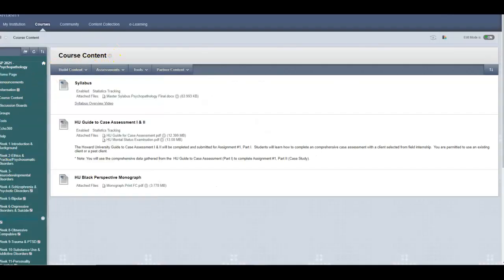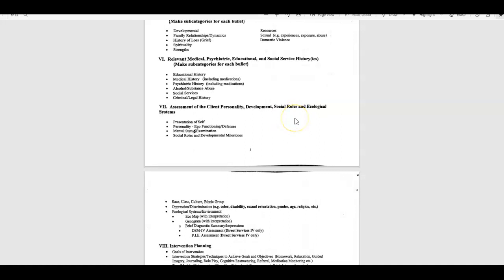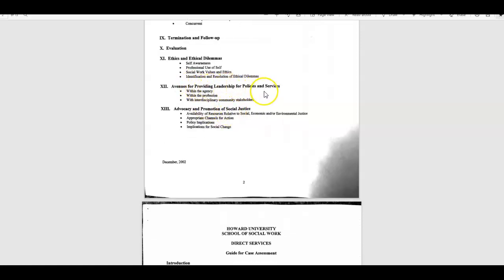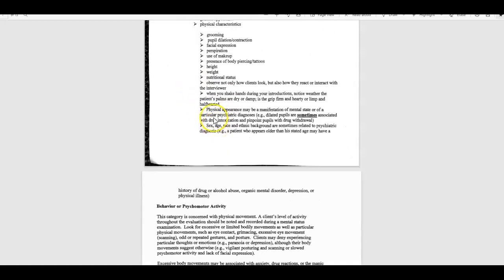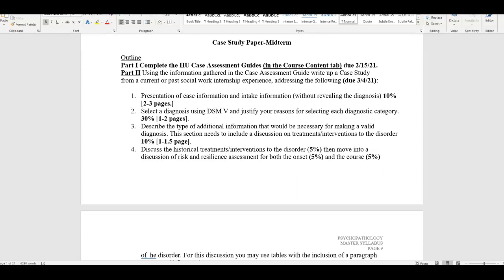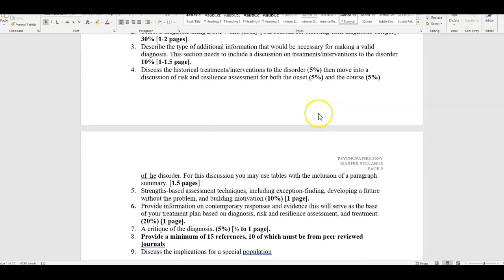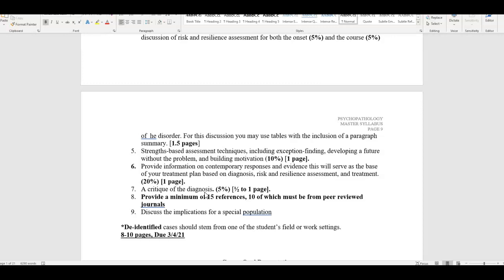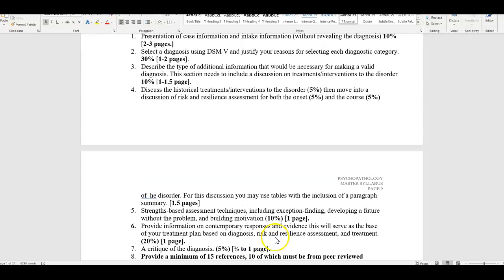Case Study Assignment Review